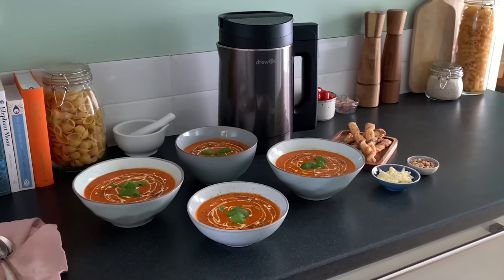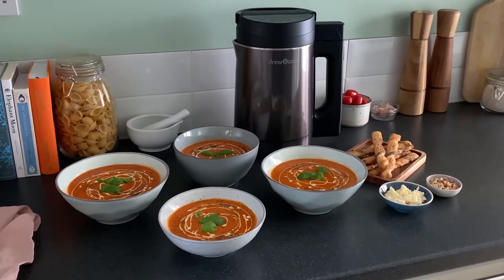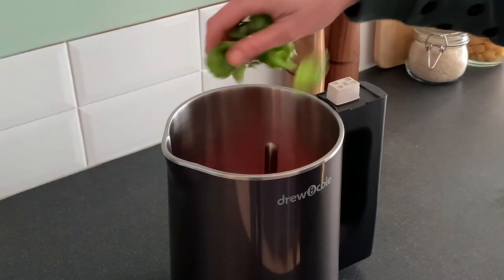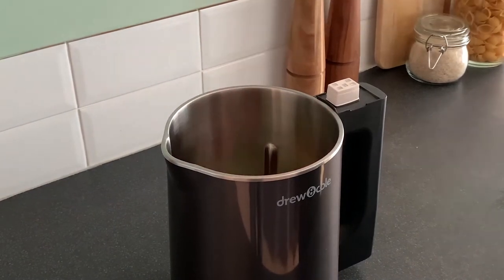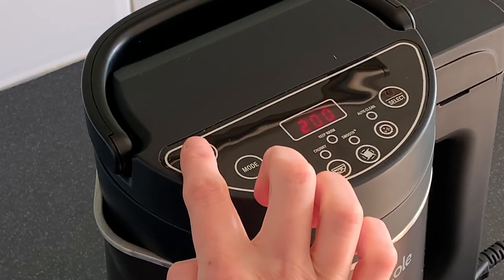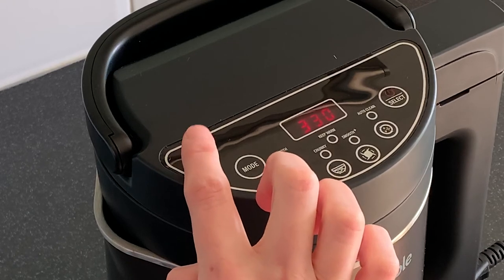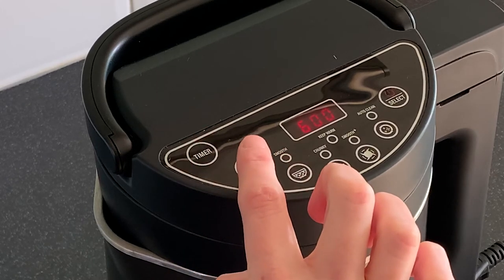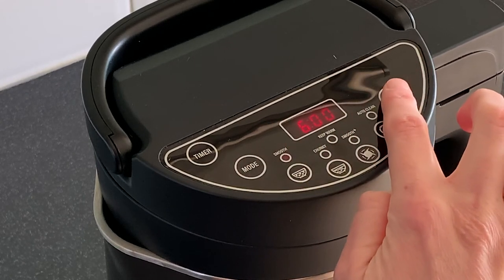Soup Chef Pro - How to Use the Delay Timer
In this short video we'll show you how to use the Delay Timer Function on your Soup Chef Pro.